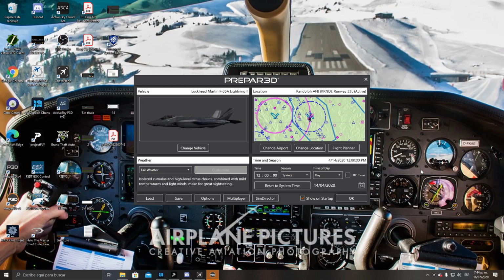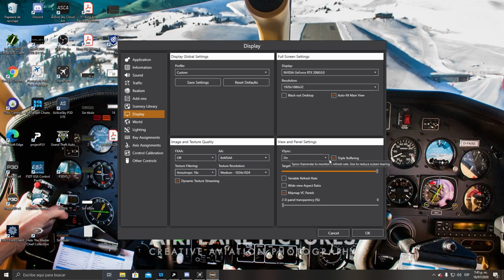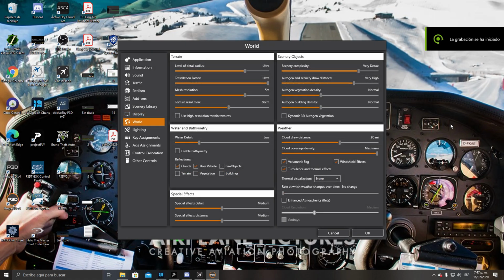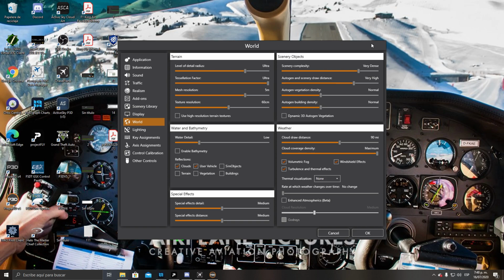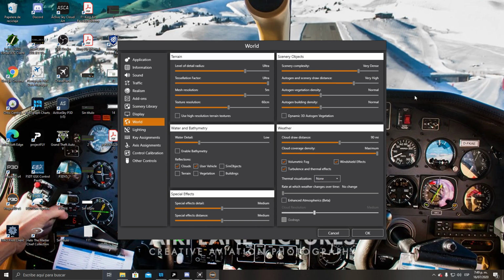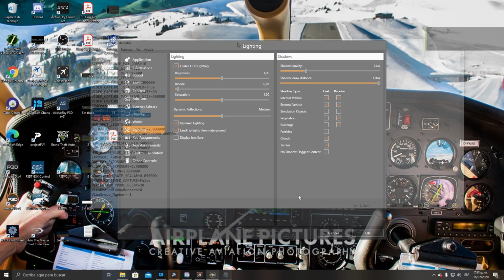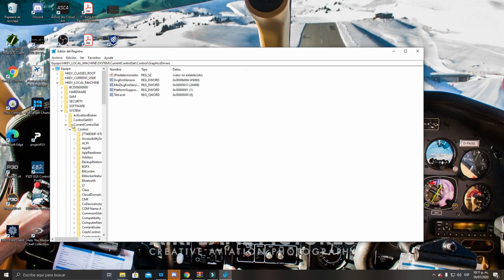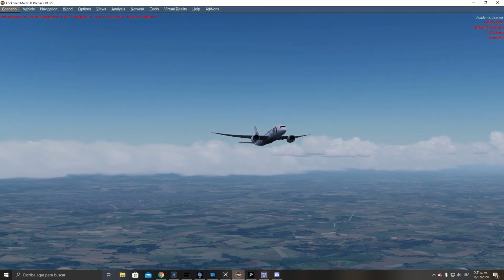[P3D v5] My Settings & Config - Tweaks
Hello everyone!

Here are my P3D V5 settings. Of course, this will not suit everyone, but I do believe a strong majority of people will benefit from using these settings or settings inspired by what I have shown.

Topics:

0:16 Display Settings
2:33 World Settings
5:27 Lighting Settings
6:31 Tip 1
7:13 Tip 2
8:35 Results

Hardware:

i7 9700k
RTX 2060
Ballistix Sport 16 GB DDR4 3000Mhz
MSI Z390 Pro
NOCTUA NH-D14 Cooling
GIGABYTE M2 NVMe SSD 1TB

1st Tip:

Browse to and then click the following registry subkey:
HKEY_LOCAL_MACHINE\SYSTEM\CurrentControlSet\Control\GphicsDrivers.
- On the Edit menu, click New, and select the QWORD (64-bit) value from the drop-down menu.
- Type ¨TdrLevel¨ as the name and click Enter.
- Double-Click TdrLevel and set the value as 0 (it is set to that by default, but double-check) and click OK.
- Close the registry editor and restart your computer for the changes to take effect!

2nd Tip:
Add into your P3D CFG under GRAPHICS.

ShowDeviceLostWarning=0
ENABLE_MEMORY_OPTIMIZATION=0